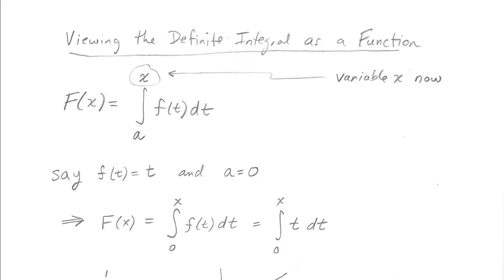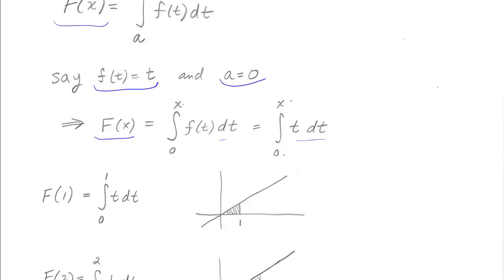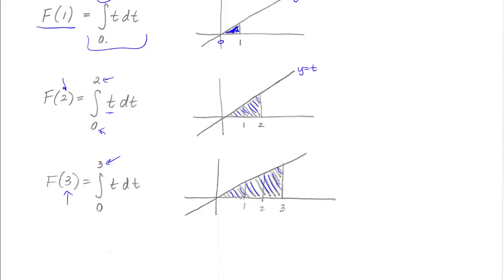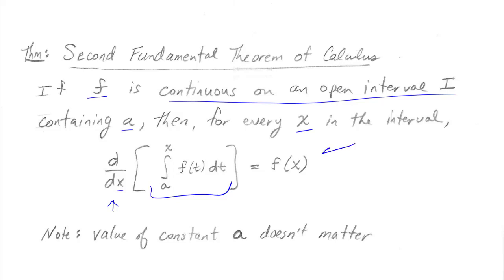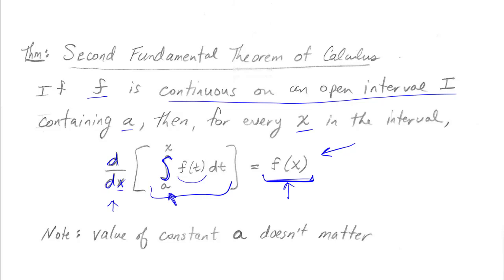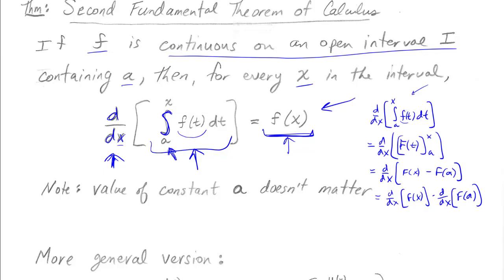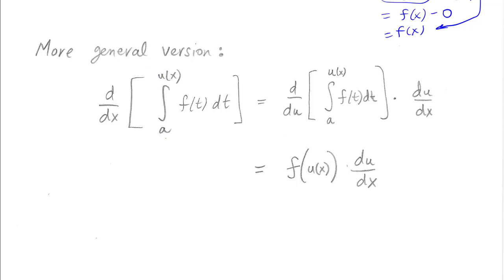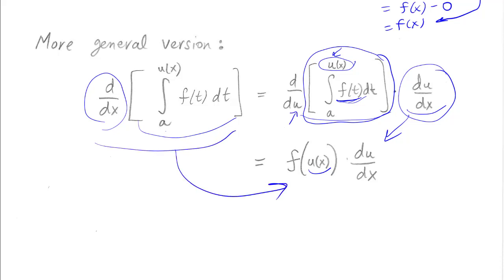CalculusI FTC Part 2